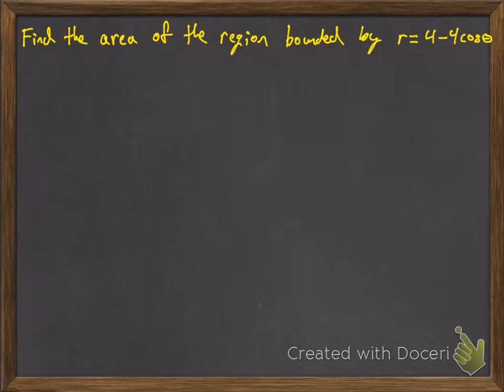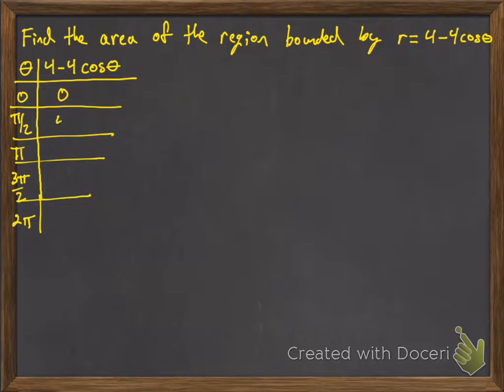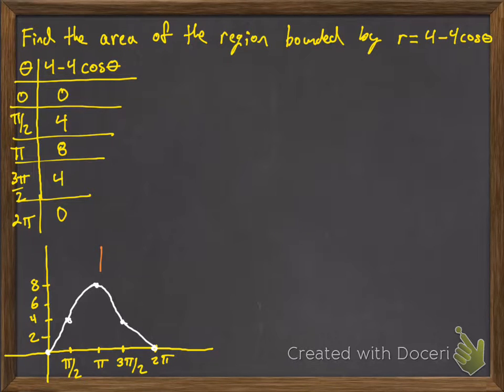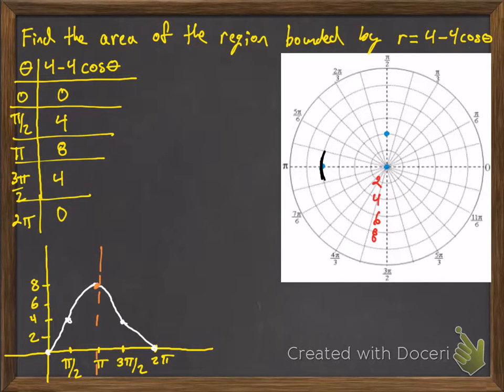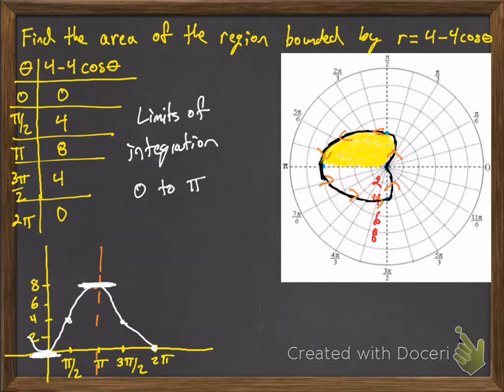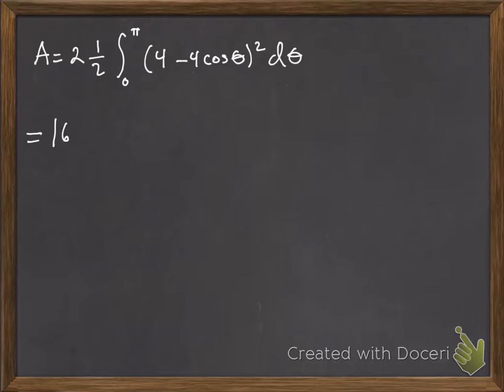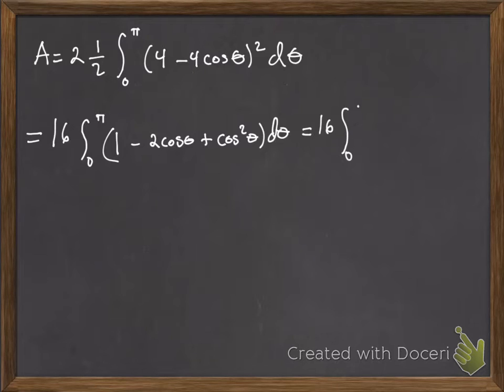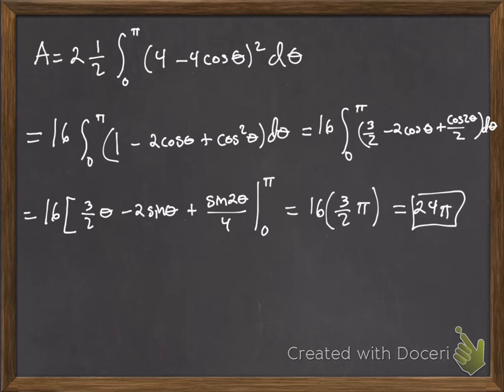Graphing and finding area using polar coordinates example 3